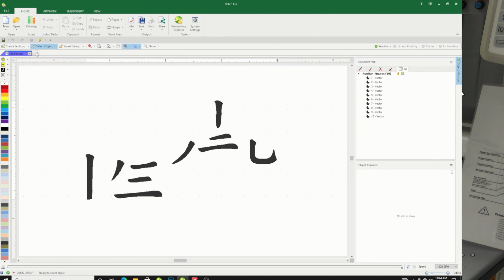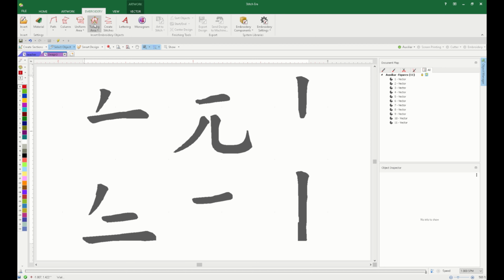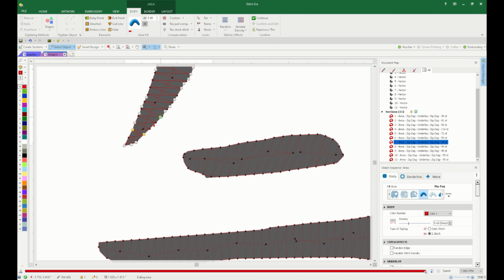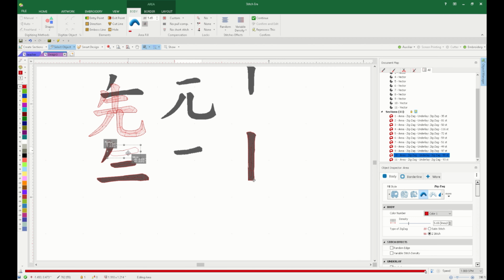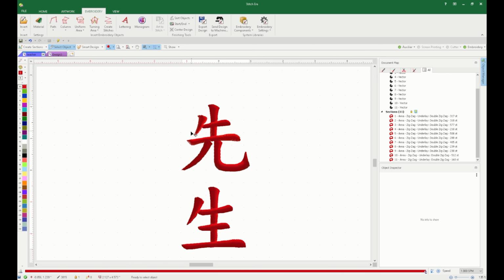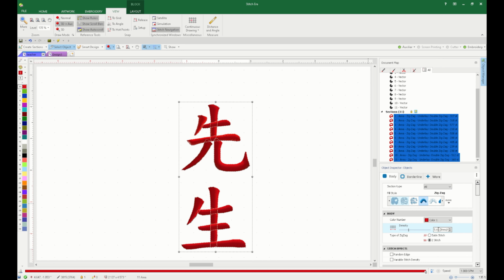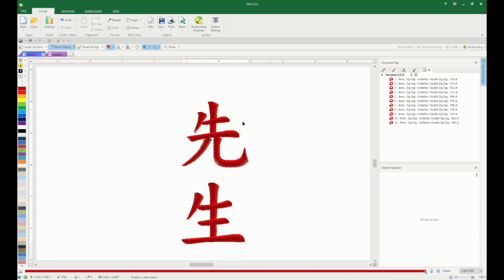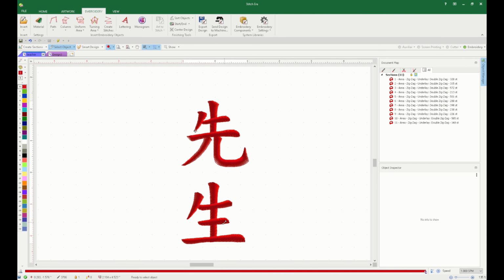01 single color embroidery turning stitch stacked stitch era_2